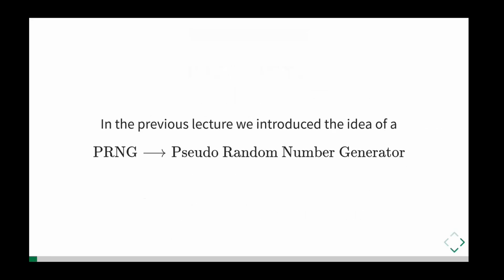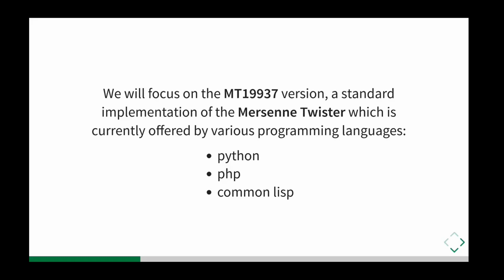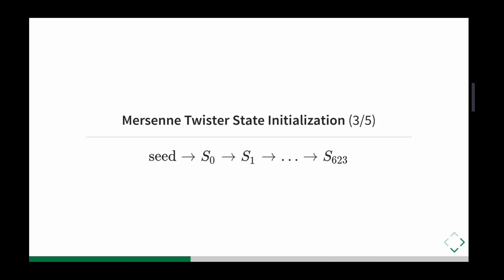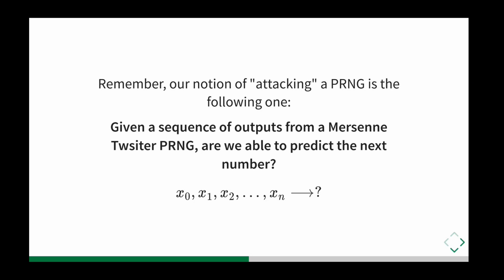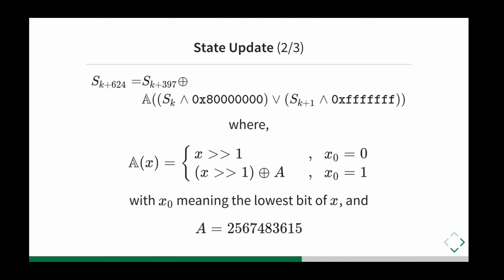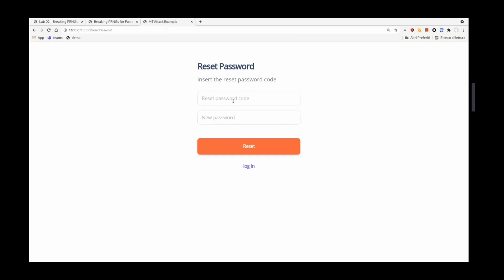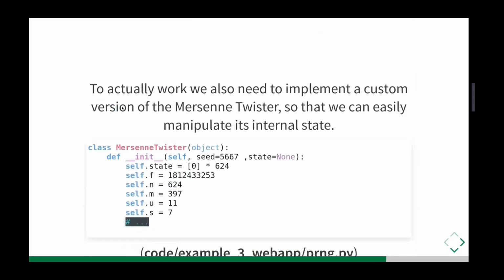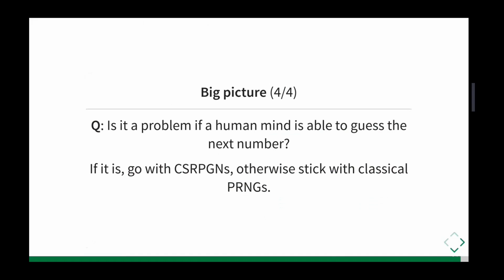CNS Lab 02 - Breaking PRNGs for Fun and Profit Part 2/2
Second laboratory for the Computer Network Security (CNS) course at Tor Vergata during scholar year 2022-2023.

In the laboratory we introduced a new PRNG called the Mersenne Twister, which is currently implemented in various popular programming languages such as the python language. We have analyzed the inner workings of the Mersenne Twister at an interface level, without delving too much into the specific mathematical formulation.

We then showed an attack to a custom web application which internally used the python Random.random() to generate password reset codes. The attack consisted in obtaining 624 consecutive direct outputs from the PRNG. From those output, an attacker could syncronize a local copy of the Mersenne Twister to the one running on the server. This opened up the possibility for predicting future outputs, as well as for going into the past and discovering the reset codes for old users registered to the site. With this knowledge, an attacker could then reset the password of each user registered in the system to an arbitrary password choosen by the attacker.

Also, I forgot to mention it in the lecture, but an inspiration for the "black-box technique" was this video

TIMESTAMPS:

00:00:00 Previously
00:03:07 The black-box technique
00:07:40 Interfaces and Implementations
00:10:40 A Third PRNG: Mersenne Twister
00:14:00 State and Period of the Mersenne Twister
00:20:40 Initialization Step
00:23:40 State Update Step
00:27:35 Output Generation Step
00:31:00 Overview so far
00:33:00 Attacking the Mersenne Twister
00:44:55 How is it actually implemented?
00:50:00 Introducing WebApp for Example
00:55:40 Exploring WebApp
00:59:00 Analyzing the vulnerability
01:02:30 Exploting the vulnerability
01:09:40 Running the attack
01:11:32 Introducing CSPRNGs